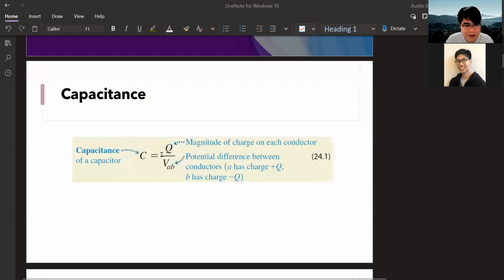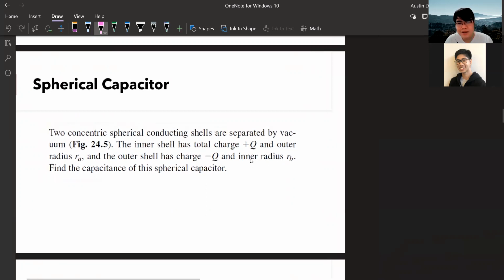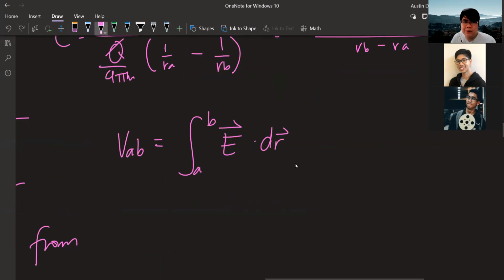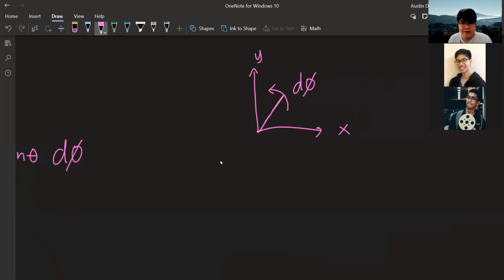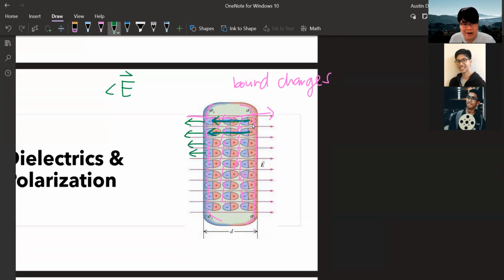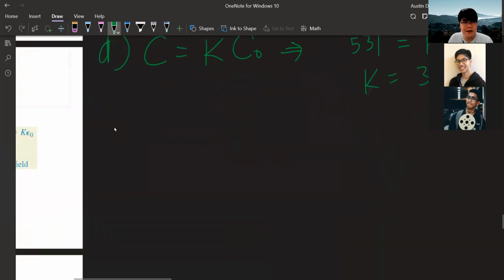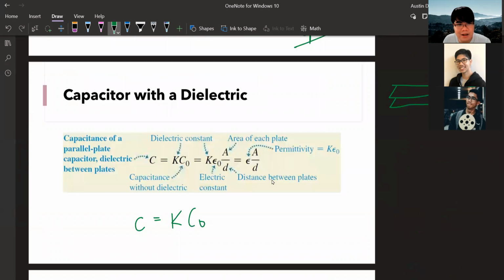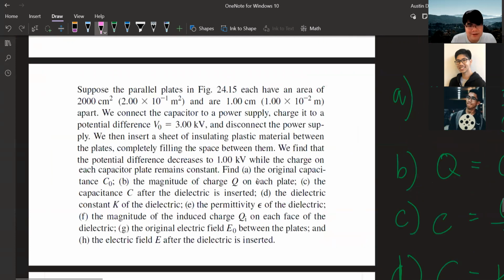Meeting 6 - Capacitance and Dielectrics